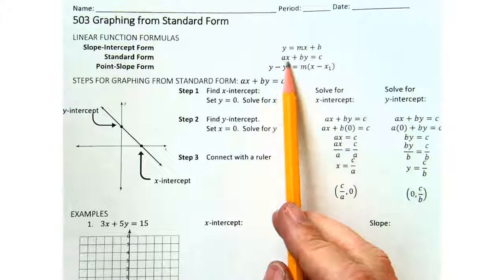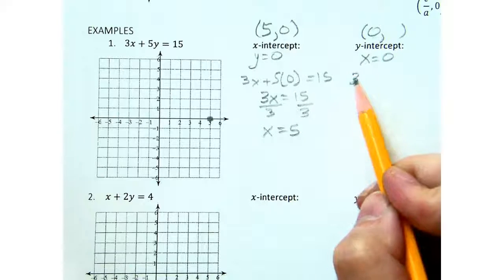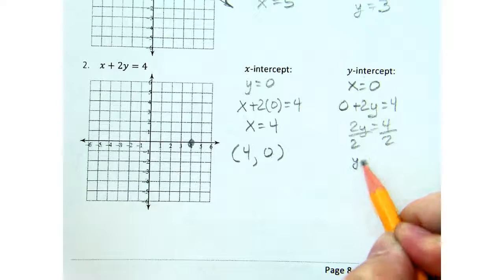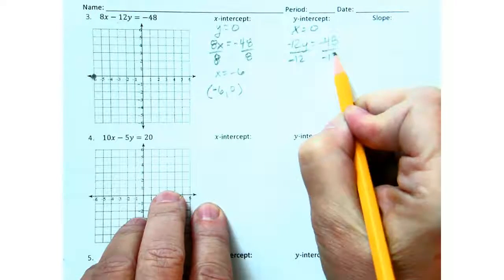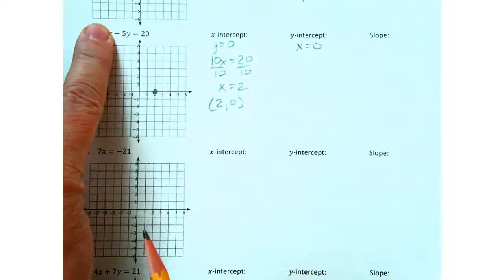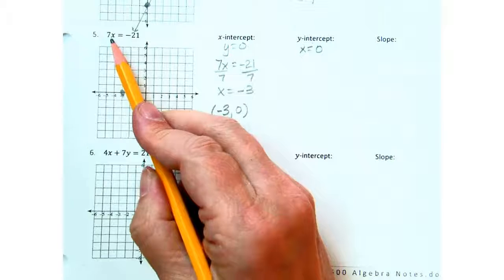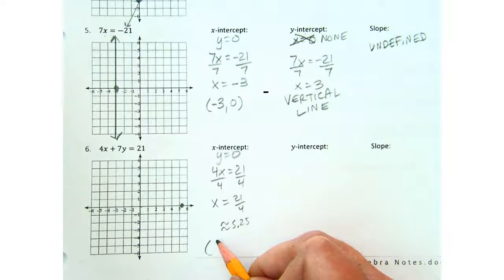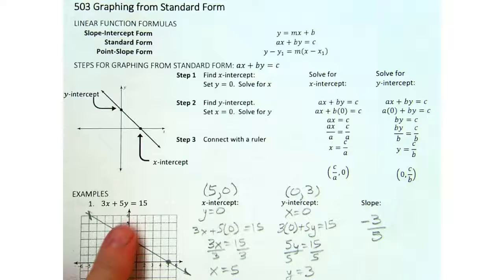503 Graphing from Standard Form